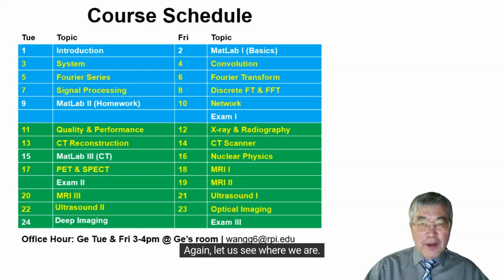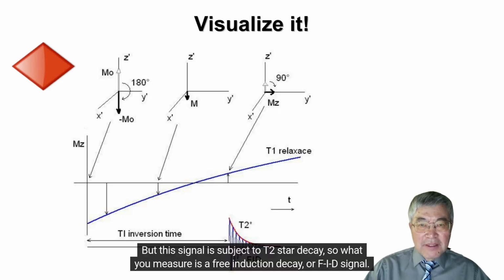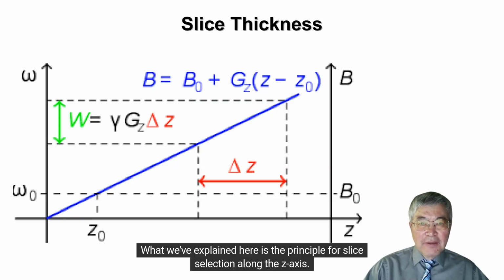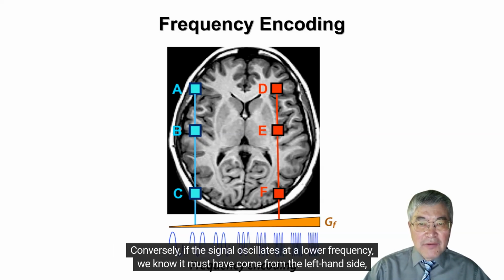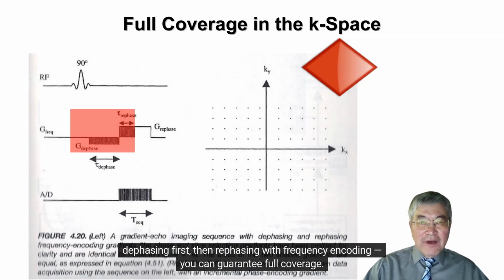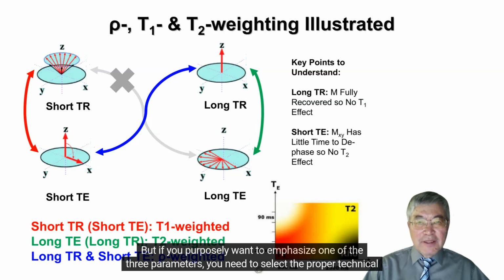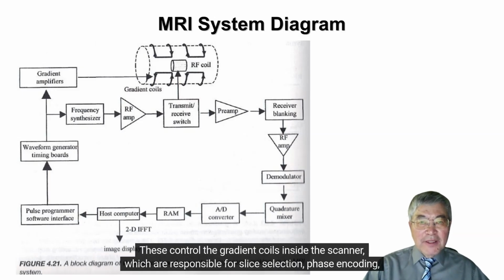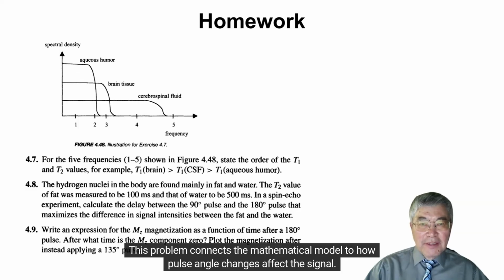19 MI MRI Imaging | Medical Imaging by Dr. Ge Wang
MRI Imaging | Online Video Series by Dr. Ge Wang